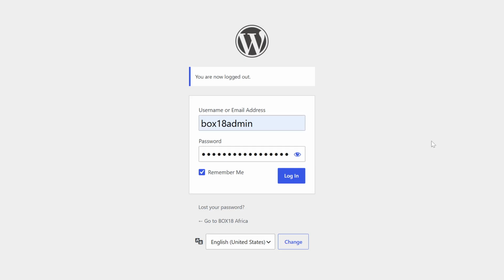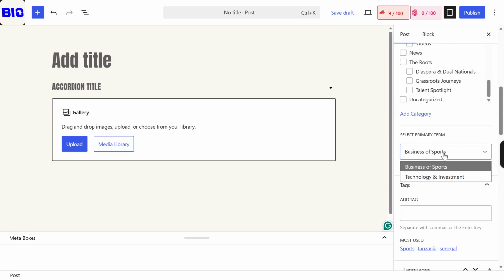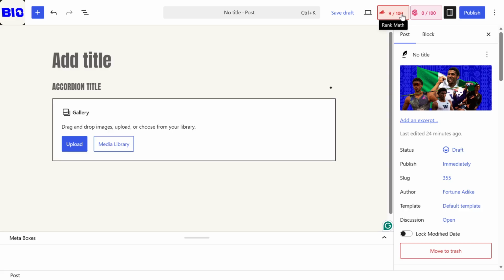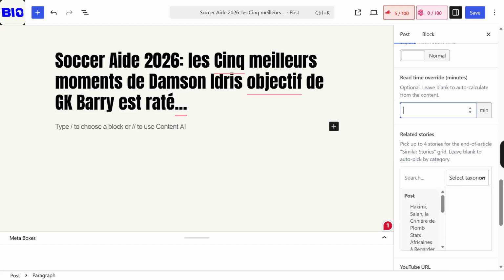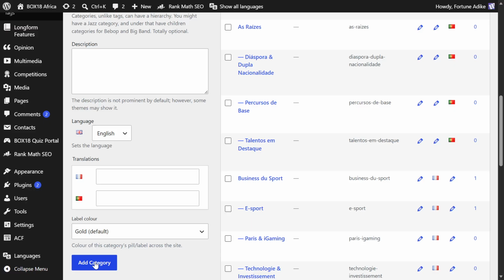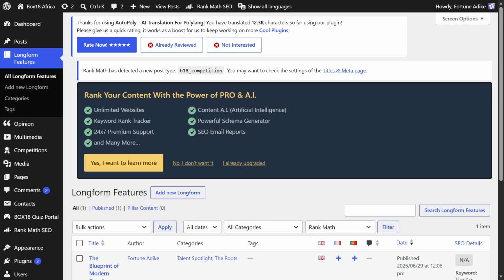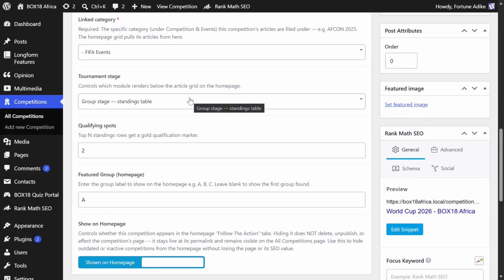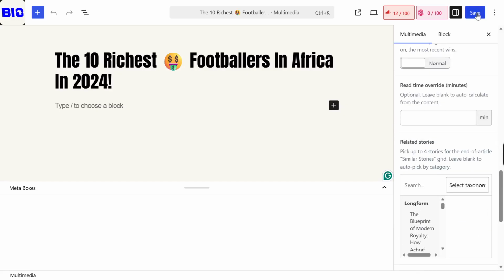HOW TO MANAGE POSTS, COMPETITIONS, FEATURE SPOTLIGHTS & MULTIMEDIA | BOX18 AFRICA